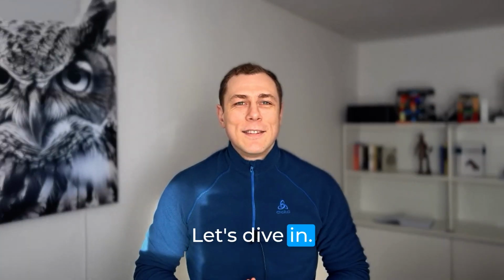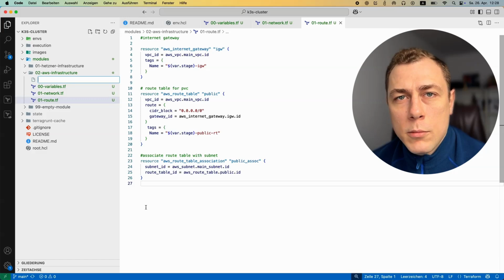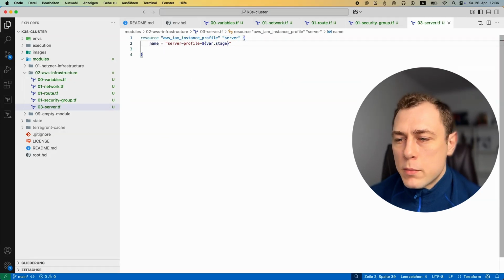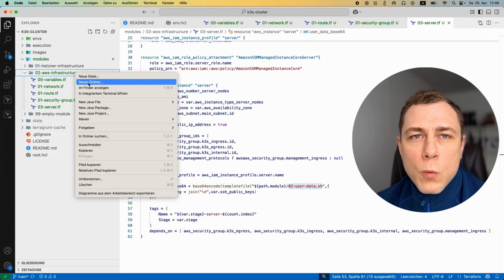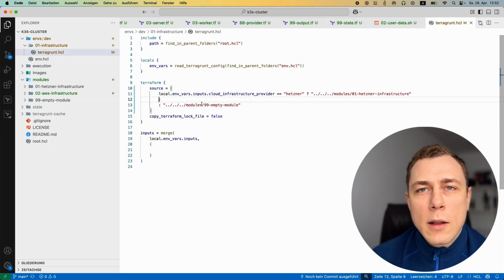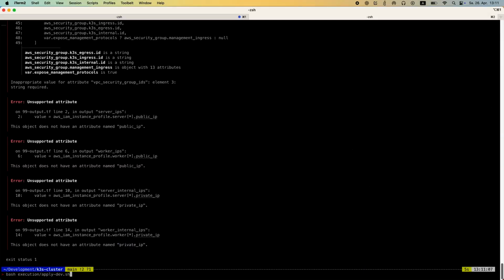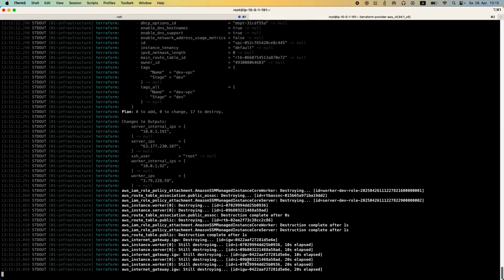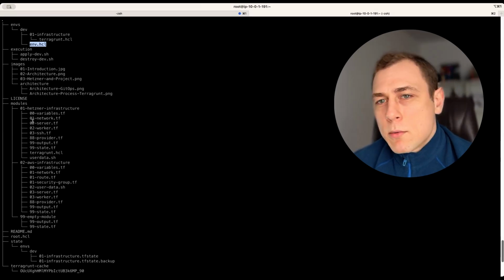AWS Cloud Infra. Module + Terraform and Terragrunt Integration | K3S Kubernetes Cluster Build Series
Welcome to the next chapter of our K3S Build Series! 🚀
In this episode, we're taking our Infrastructure as Code skills to the next level by extending our Terragrunt project to support AWS Cloud in a fully modular and reusable way.

What You'll Learn in This Video:
✅ Set up AWS VPC networking, subnets, and internet gateway
✅ Configure security groups and IAM (Identity and Access Management)
✅ Integrate the AWS module cleanly into our Terragrunt project
✅ Build a flexible infrastructure layer that supports cloud and on-prem setups
✅ Get a blueprint for a real-world production and staging-ready structure
✅ How to easily switch cloud providers by changing just a single variable

Time Codes:
00:00 Introduction and Content covered in this video
01:20 Feedback and Sharing the Video
01:35 AWS Cloud Module
01:50 AWS Variables
02:20 AWS Network (VPC + Subnet)
02:43 AWS Internet Access (IGW+Route Table+Association)
02:43 AWS Internet Access (IGW+Route Table+Association)
03:28 AWS Security Groups
04:46 AWS IAM for Server
05:44 AWS EC2 Server Instances
07:00 AWS EC2 User Data for the Instances
07:31 AWS EC2 Worker Instances
07:54 Terraform AWS Provider
08:05 Terraform Output
08:24 Terraform Local State
08:36 Terragrunt Integration for the AWS Infrastructure Module
09:39 Test and Debug
11:18 Deploying the Infrastructure
11:37 SSH Access to the AWS Instances
12:22 Destroy the Infrastructure
12:40 Recap and Project Structure Overview
15:27 Outro

🛠️ Technologies used:
• Terraform + Terragrunt
• AWS (Amazon Web Services) Cloud
• Modular Infrastructure as Code

Missed the last part?
We set up our Hetzner Cloud infrastructure!

💬 Feedback Time!
I’m building this series for DevOps engineers, developers, and platform builders like you.
• Was the pace good for you?
• Would you like a deeper dive into specific topics?